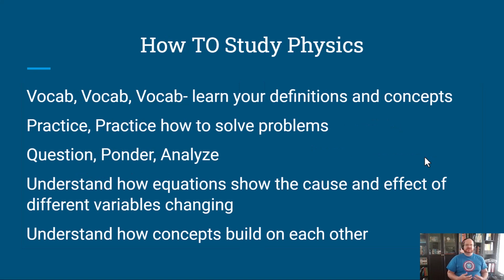1.1 Introduction to Physics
An introduction to physics.